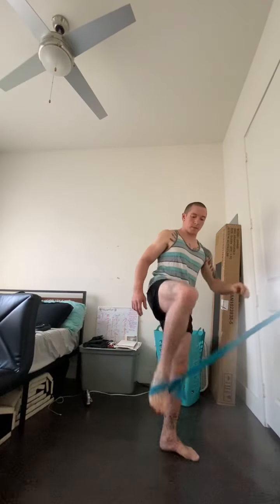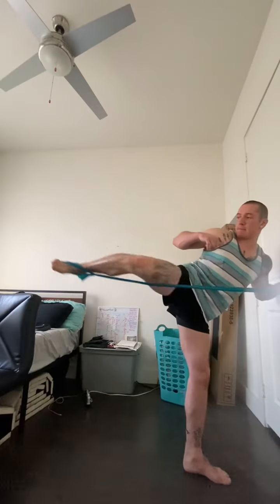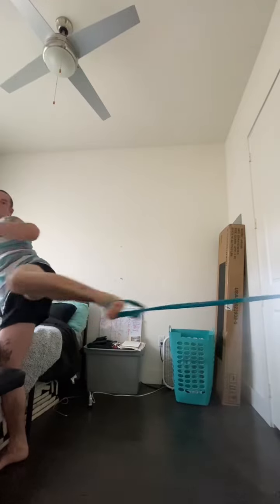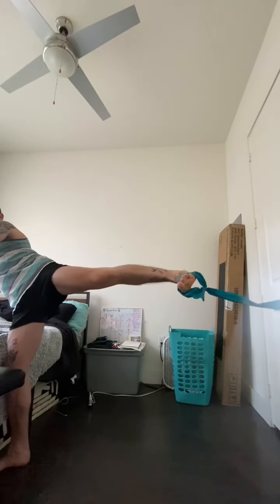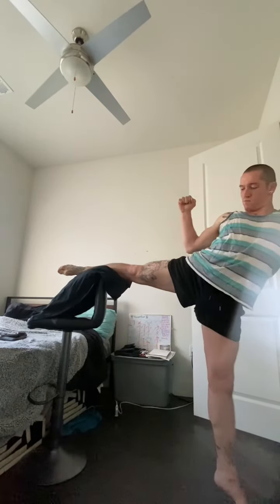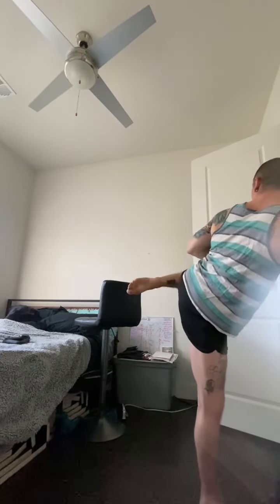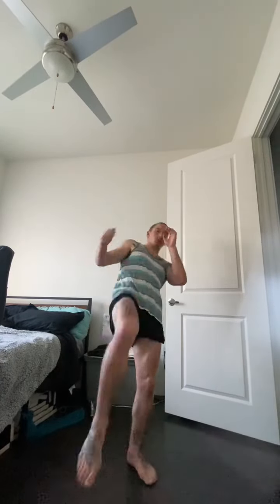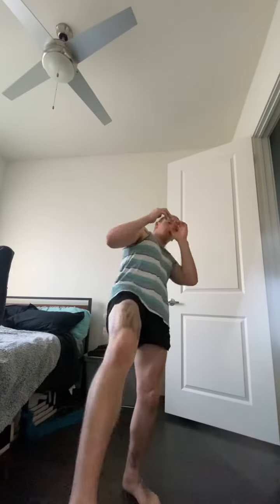Make Your Kicks Betterrr